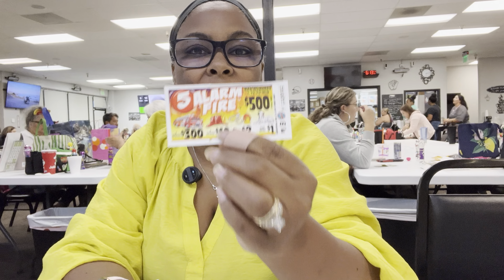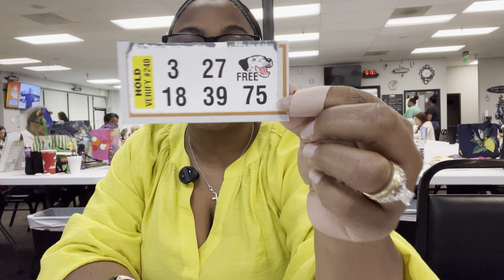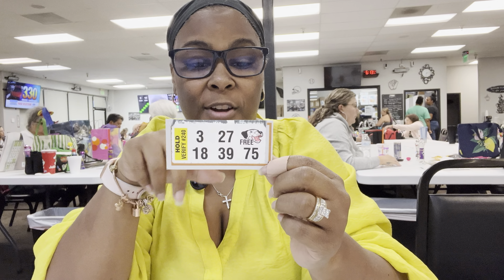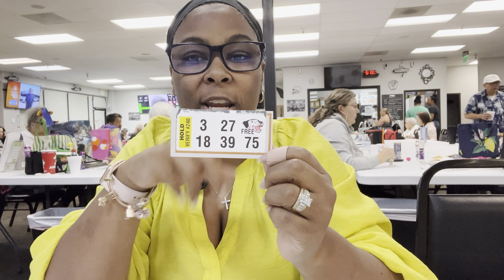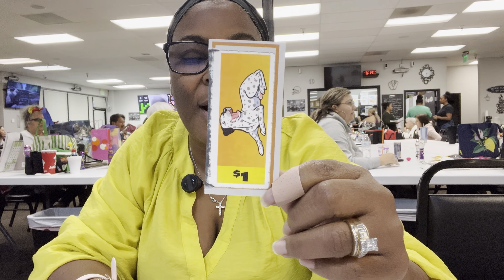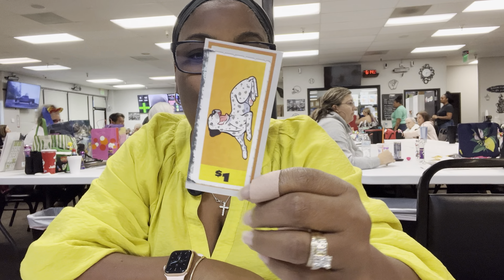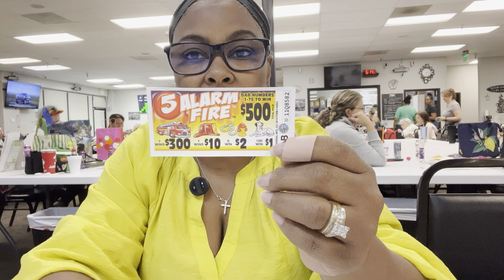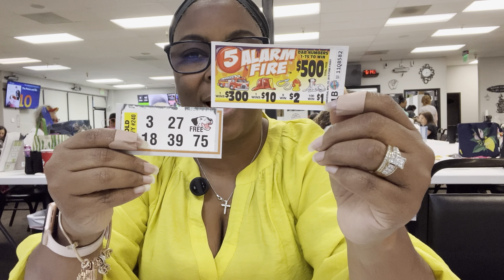How to play 5 ALARM FIRE BINGO Pull Tab $500!! 💰💰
Hey Family it’s Nicole and today’s lesson is on 5 Alarm Fire  Bingo Pull Tab. 😘💰

Cashtag: $fastingwithnicole